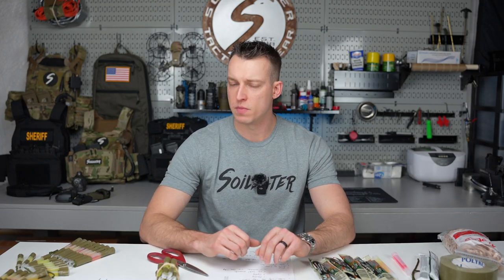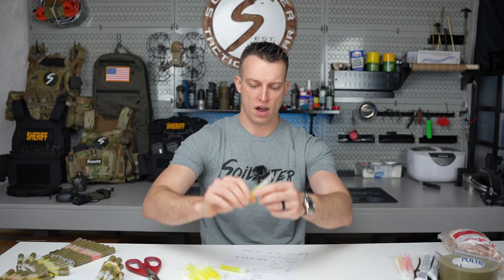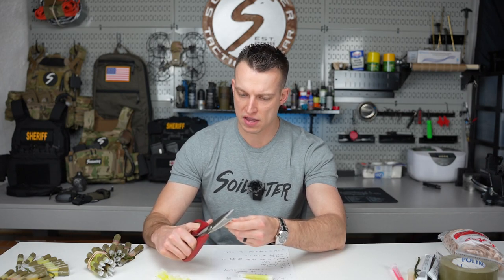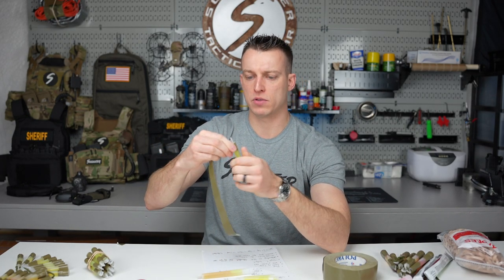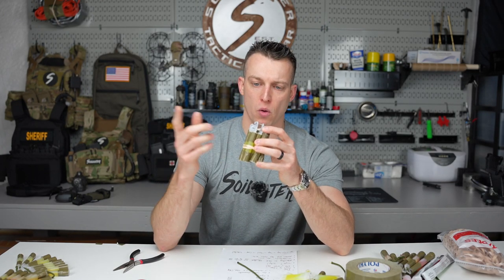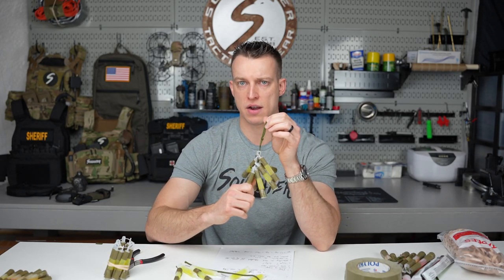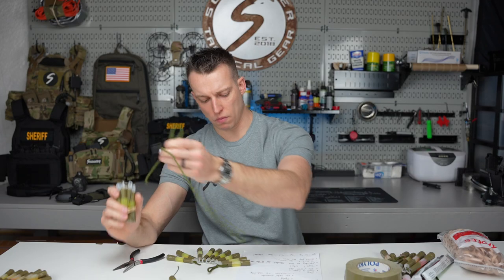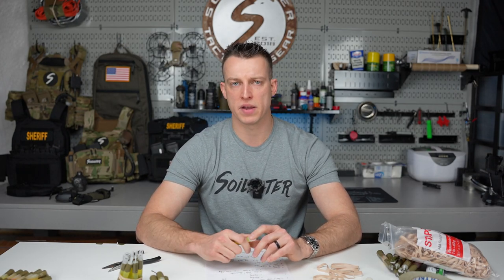OTW Episode 1: How to Prepare Chem Lights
Soileater-One Take Wednesday Episode 1: Preparing chem lights.
A breakdown on how to prepare your chem light bundles to be used during operations. This video will assist you in preparing your tactical kit / gear for when you need it.

Five Inch- Steel Keychain Cables:

Military Green Duct Tape: